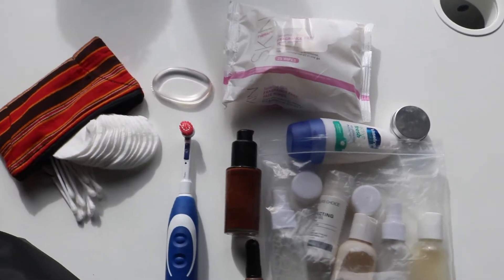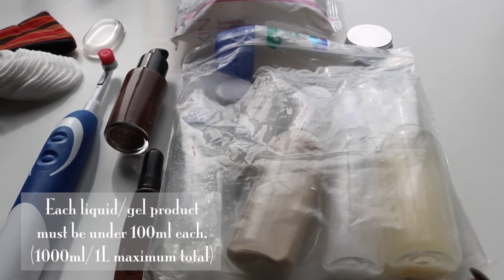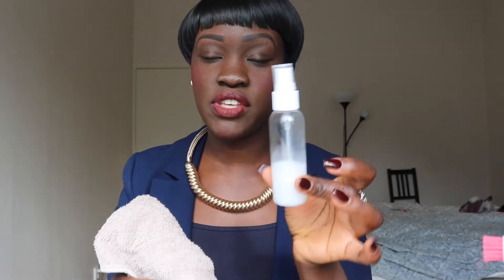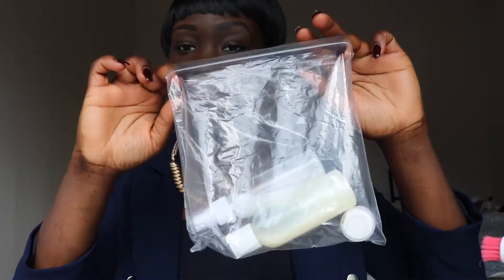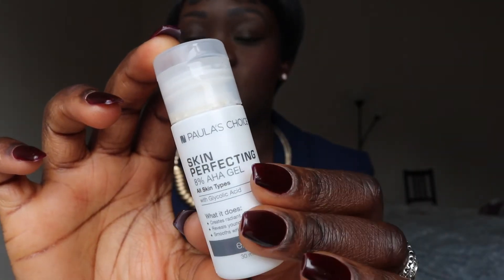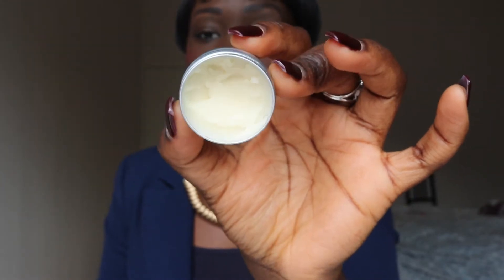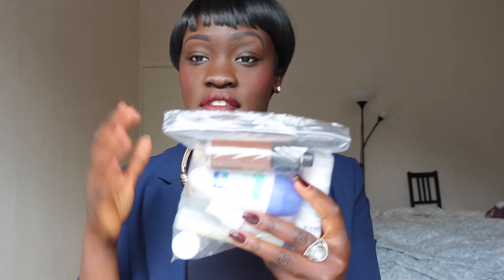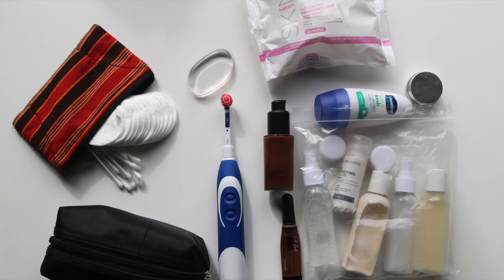How To Pack For A Weekend Trip | CARRY-ON Travel Bag Essentials | ✅ TSA Liquid Limit EasyJet Flight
Here I am sharing my 'Carry-On Travel, Beauty Essentials'. In this video, I break down exactly the thought process I use to determine what liquid products to put in a cabin hold carry-on 20 x 20 cm bag. The standard limit is 100ml per product [1litle/1000ml in Maximum].

I also show a the essential tools I use that go hand in hand with the liquid products shown. Usually for short haul flights the luggage allowance is for cabin hold carry-on suitcase/bag so it's important to know how to pack so nothing gets taken away from you when you go through security.

4 EASY STYLES for 4C NATURAL HAIR!